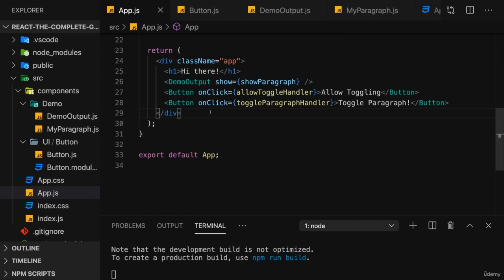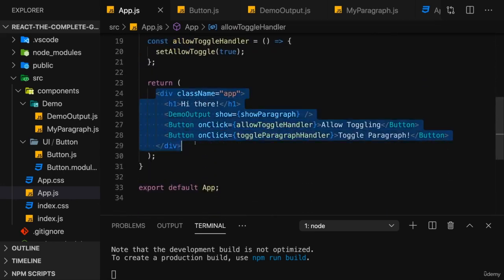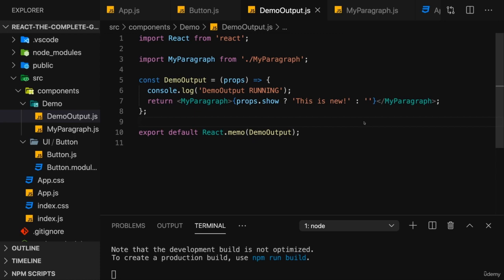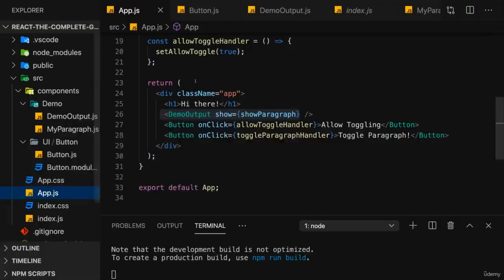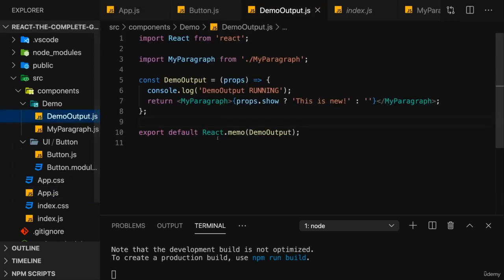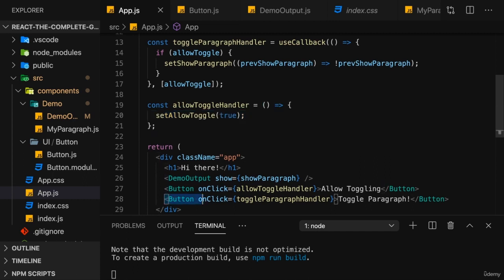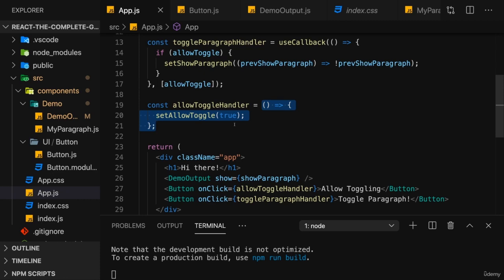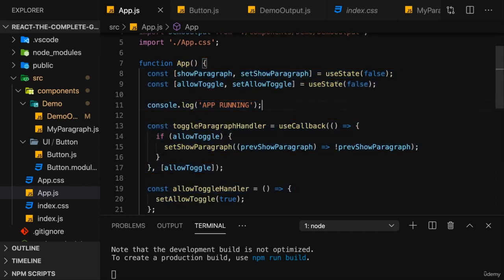008 A First Summary